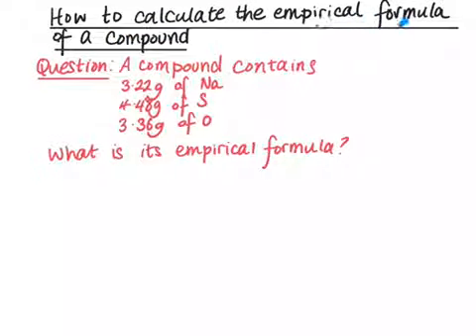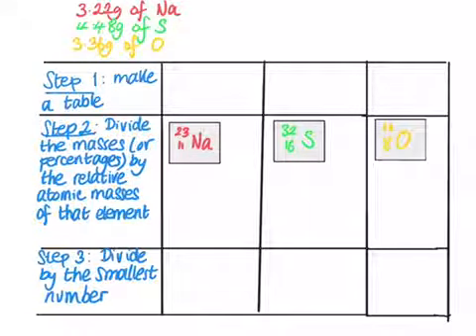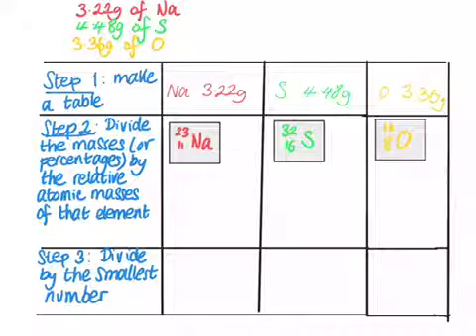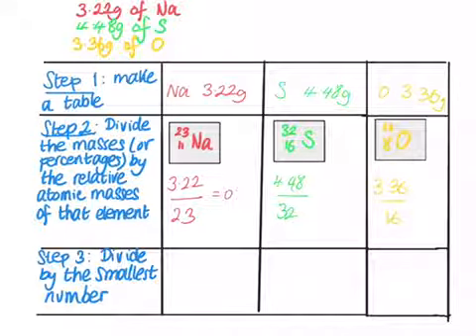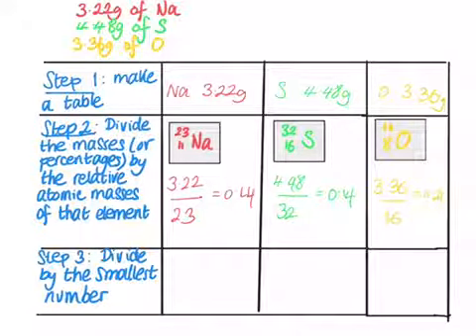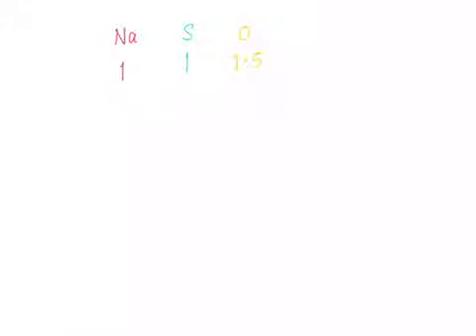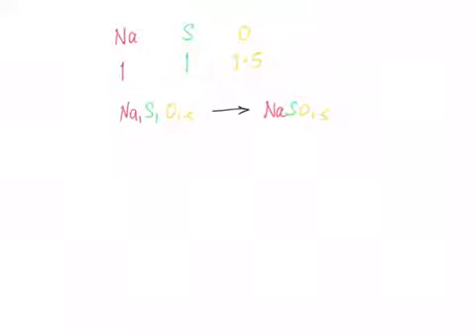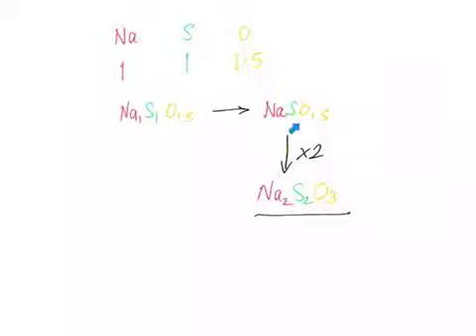How to calculate the empirical formula of a compound